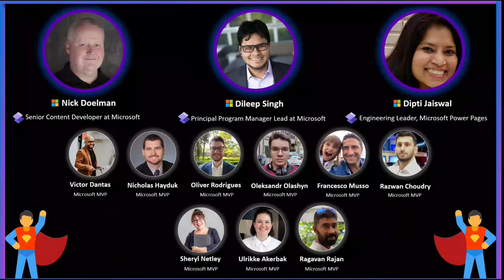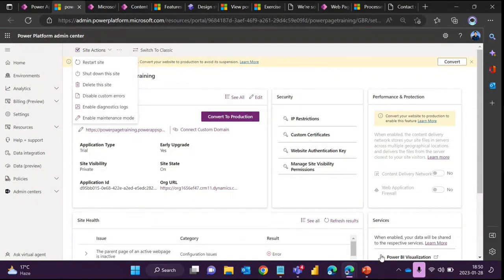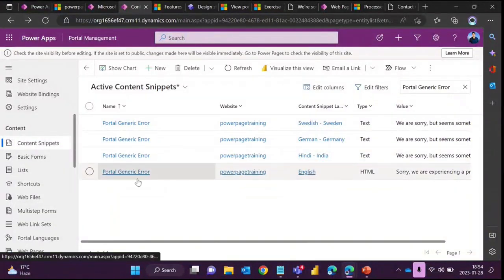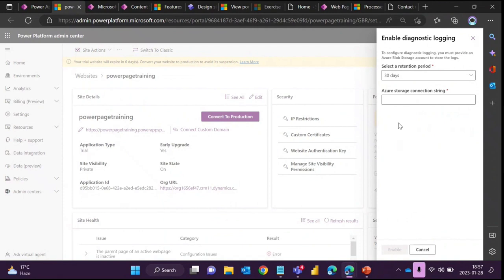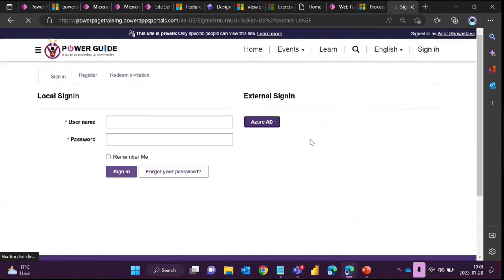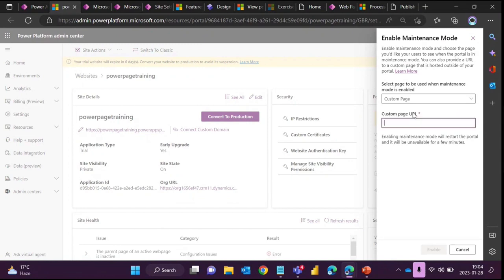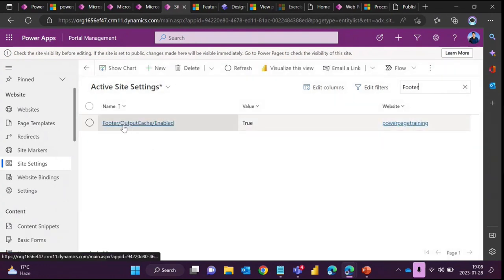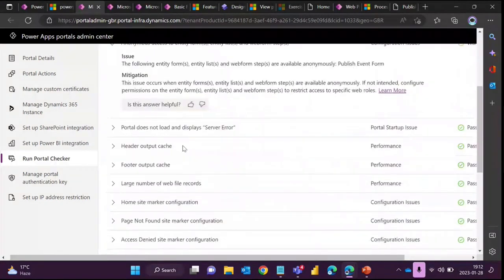32 Troubleshooting and Diagnosing Errors in Power Pages Site View Error Log In Power Pages Site